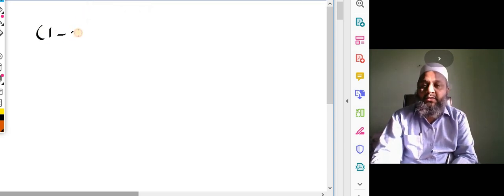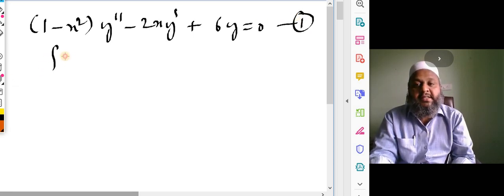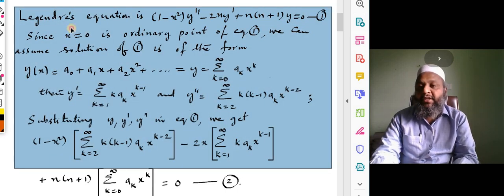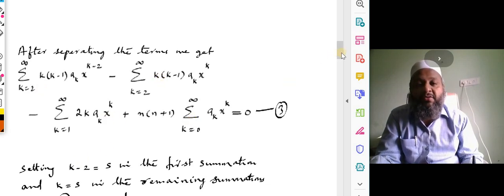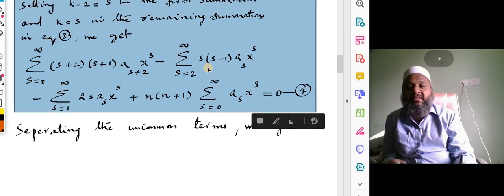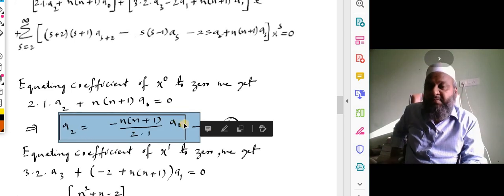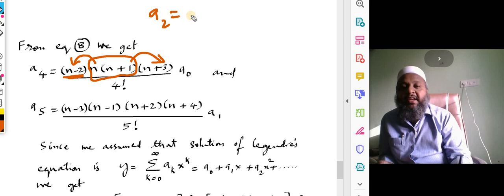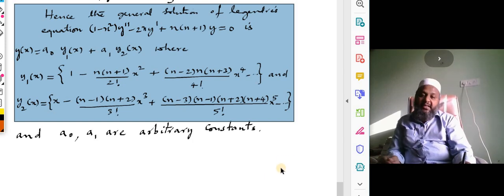Solution of Legendre's equation